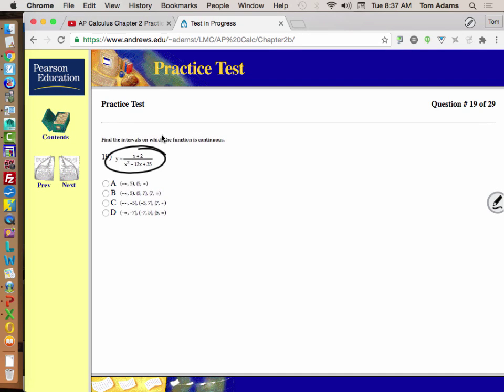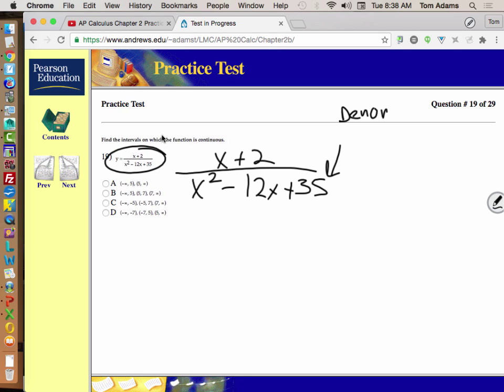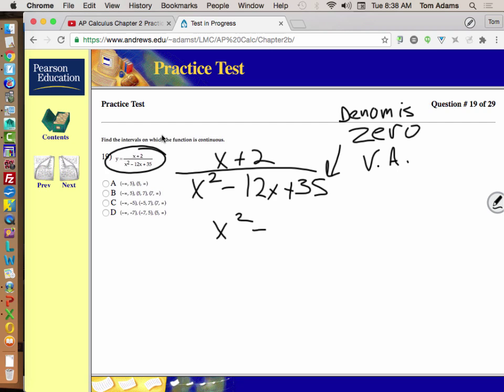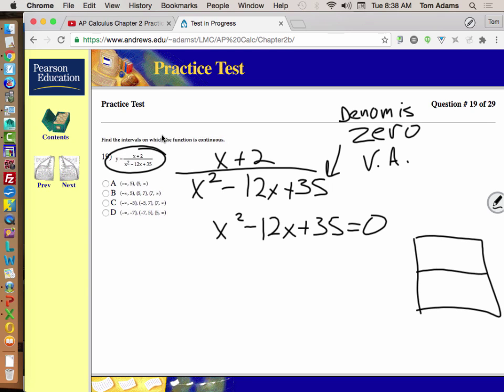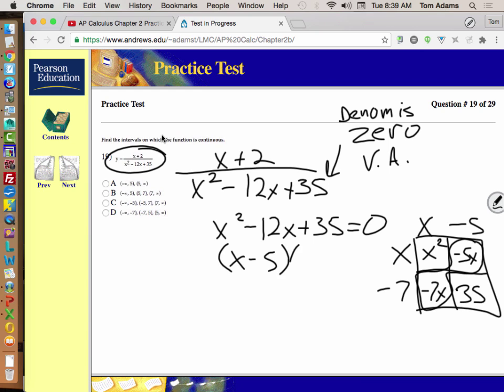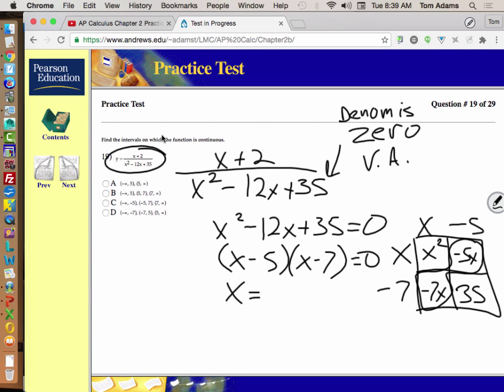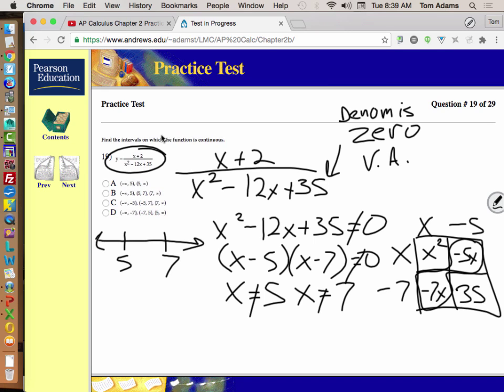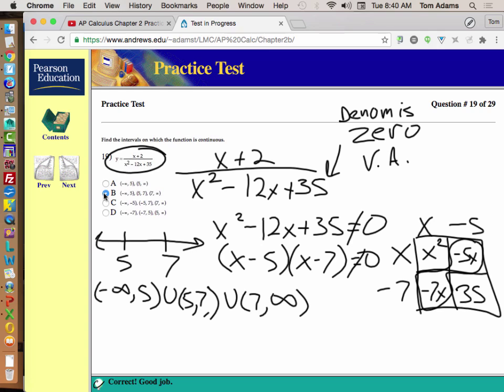AP Calculus Chapter 2 Practice Test Problem 19